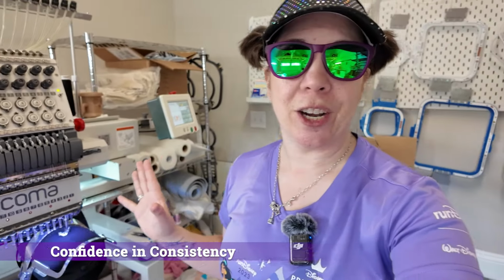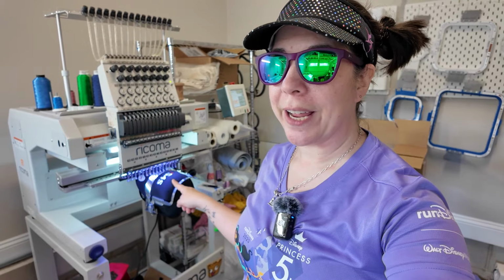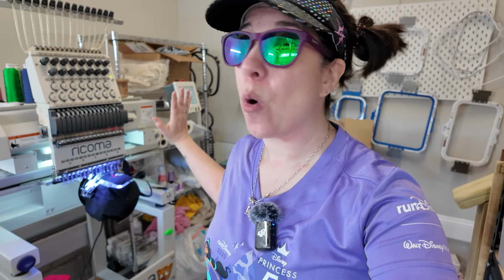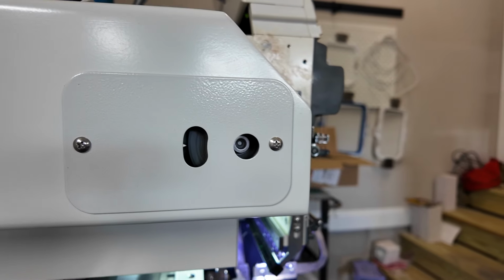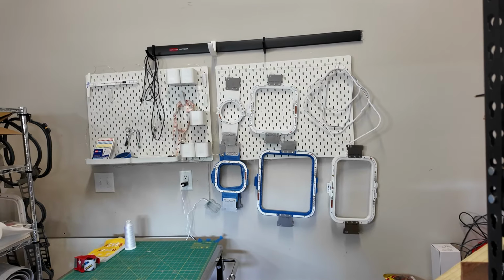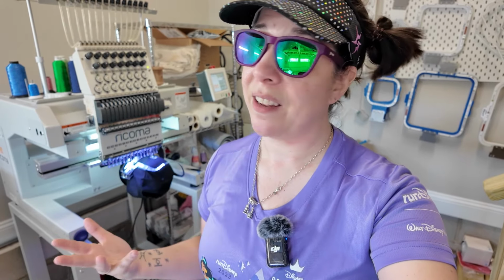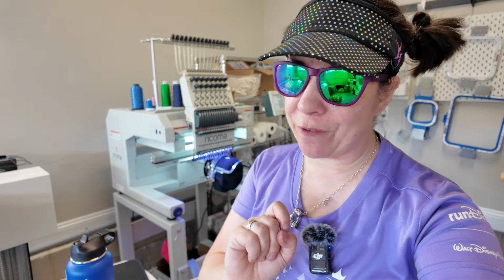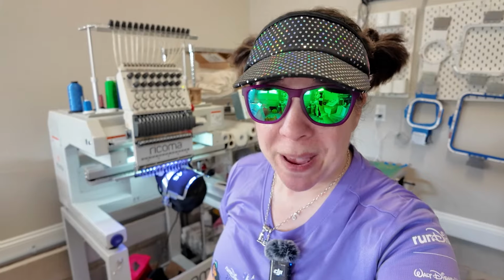My Totally Honest One Year Review of the Ricoma MT-1501 Embroidery Machine! Business is BOOMING!!!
I've had the Ricoma MT-1501 for a year now and felt it was only right to give y'all an update on how it's performed and how it's evolved my business in this time. Spoiler Alert: I love this machine!

Join the Sewhalla Discord Server!

We're always chatting up a storm outside of live streams and video uploads! Pop on by and have fun with us! We all float down here.